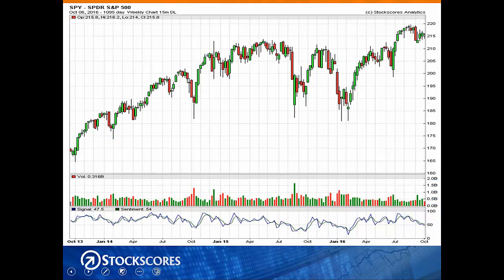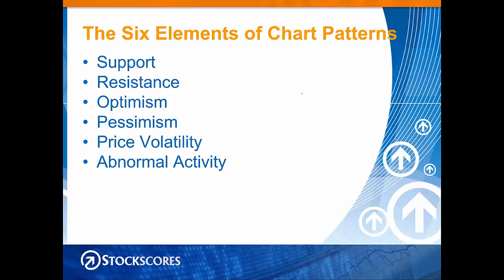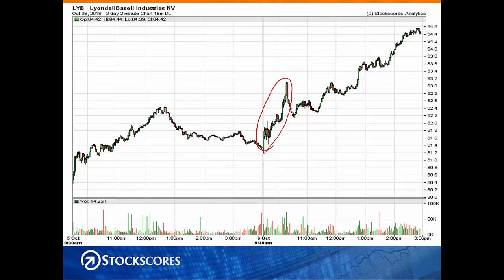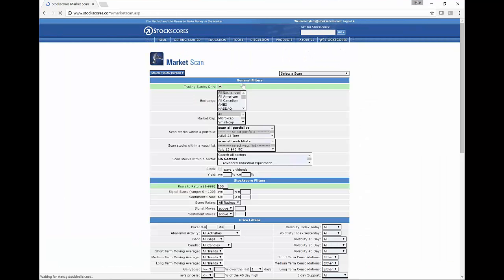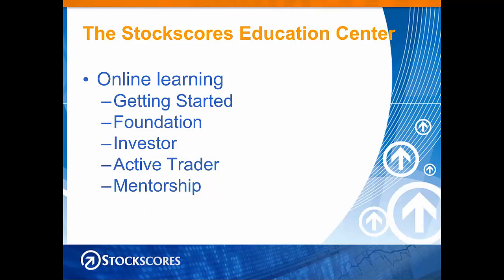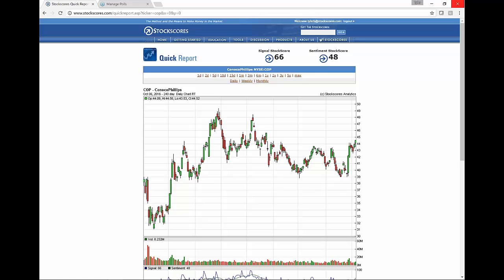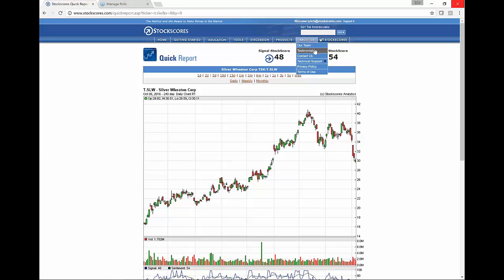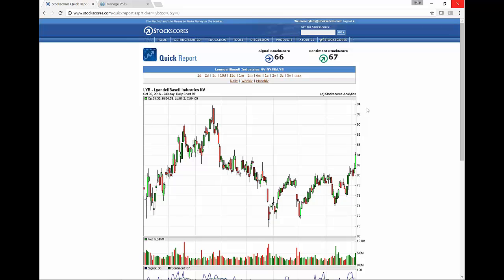How To Quickly Analyze Any Stock or Market